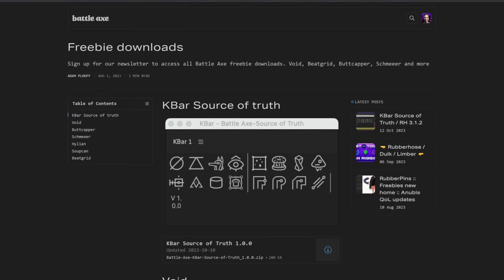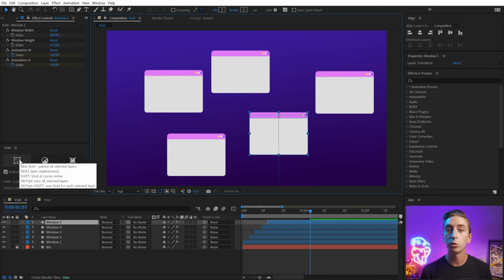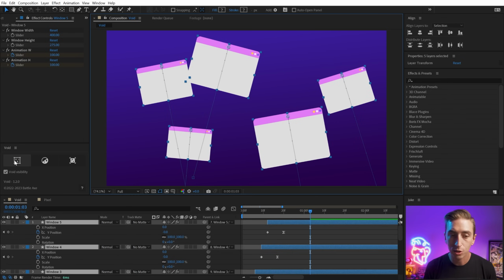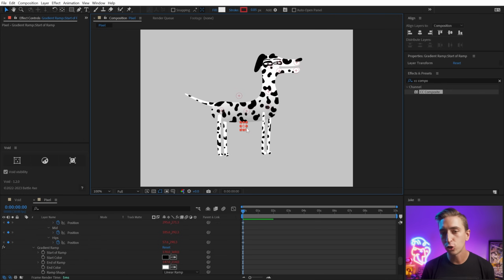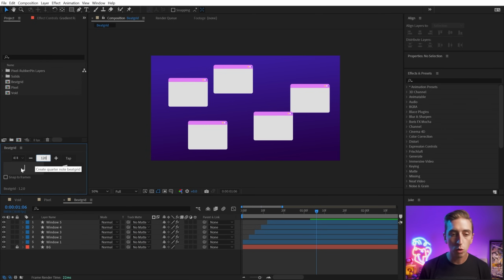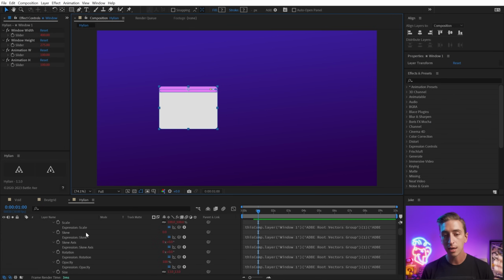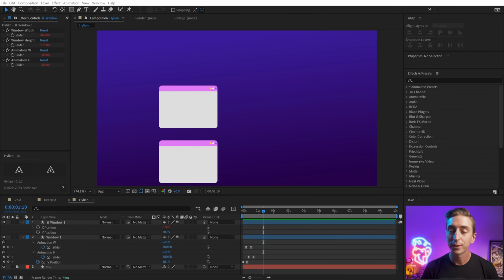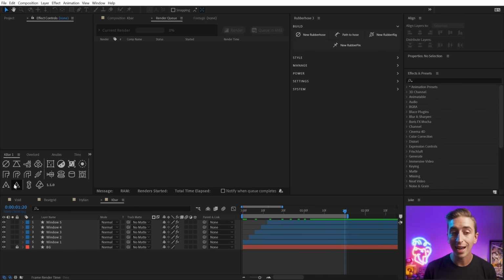Work FASTER with these FREE tools! | Battle Axe Updates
We've been busy at Battle Axe, and that means better tools for you! Over the past few months, Adam has been hard at work refining and updating a handful of our tools and even came up with a better way of distributing them. In this video, I'll walk you through how you can get all of our free tools, all of the updates to Void, Beatgrid, and Hylian, and our new system for distributing Kbar buttons with all the supported functionality currently possible. It's a lot of new stuff, so check it out!

Chapters
00:00 Intro
00:43 Freebies
01:14 Void
10:04 Beatgrid
13:04 Hylian
16:03 Kbar Source of Truth
19:19 Wrap Up